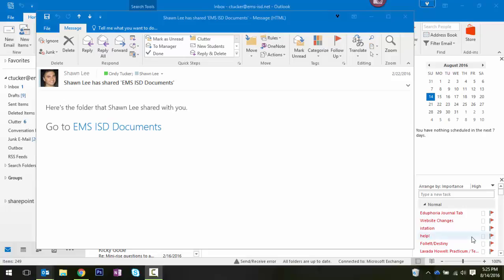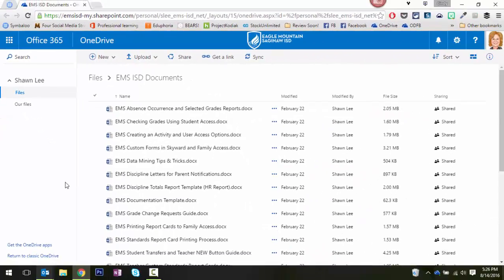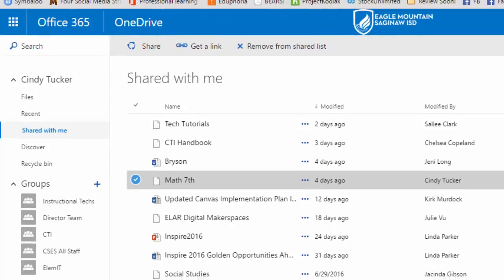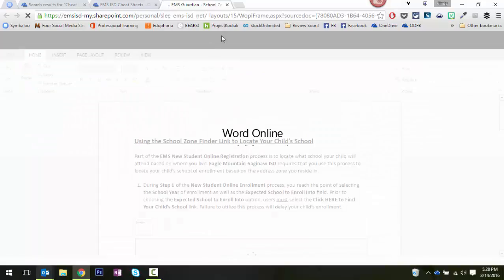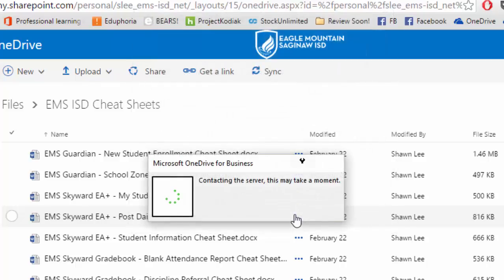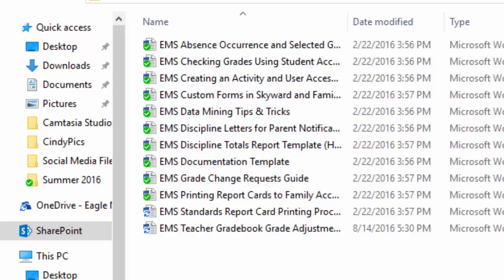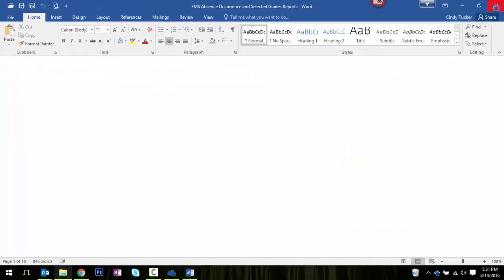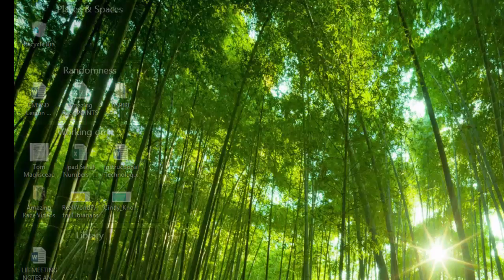Accessing Shared Files in OneDrive for Business